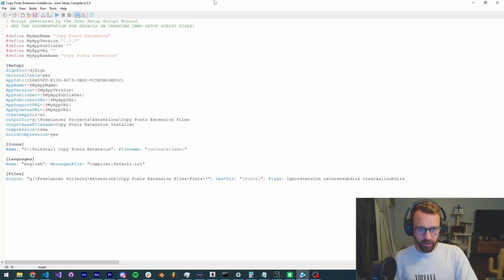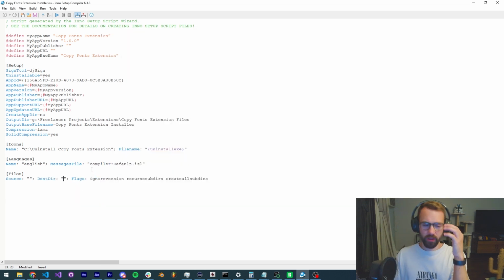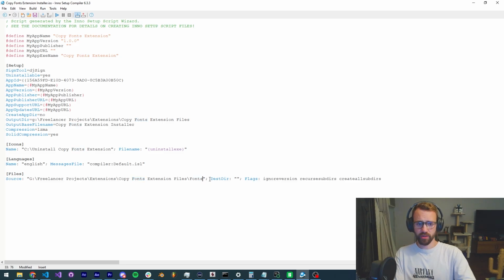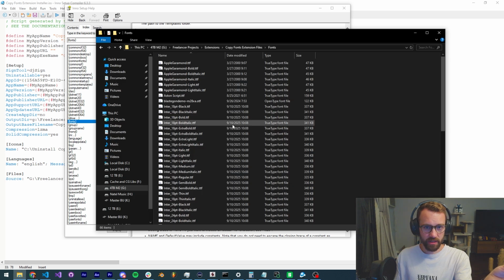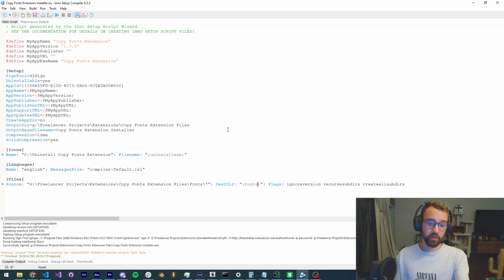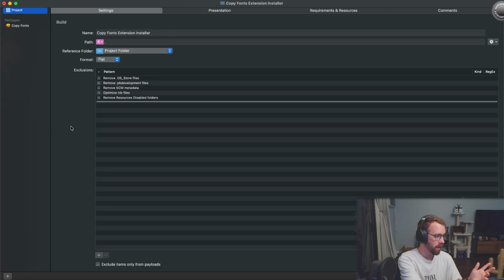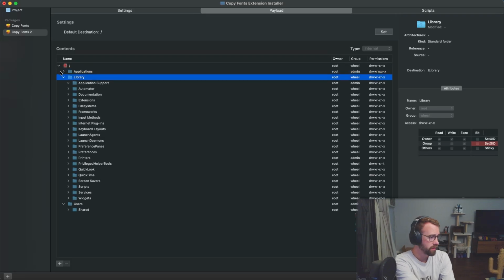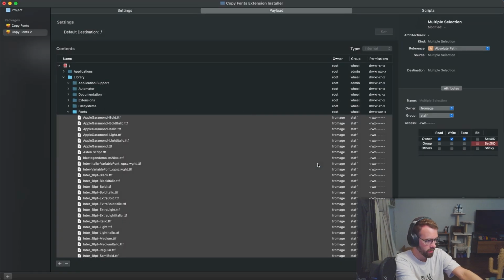Preinstall Fonts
How to make sure any required fonts are ready for your users before they open any script/extension/plugin!